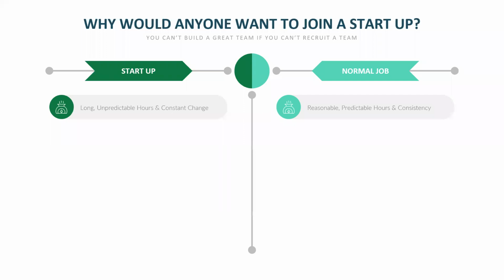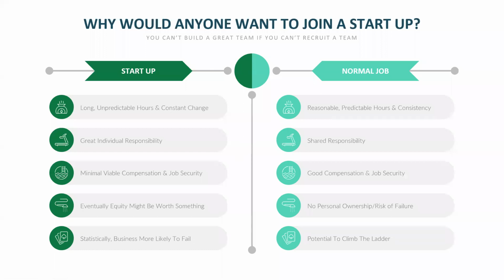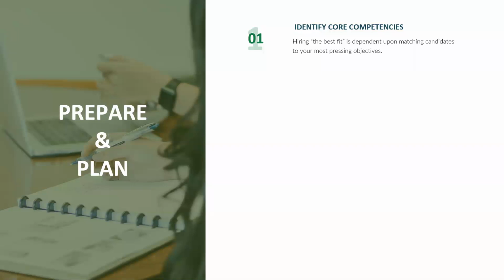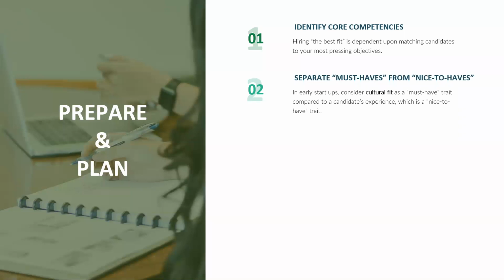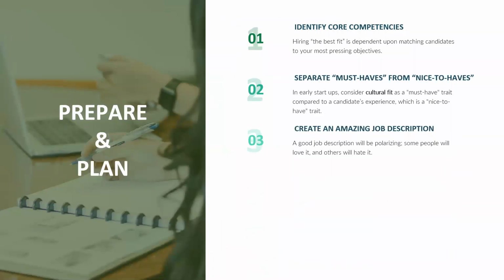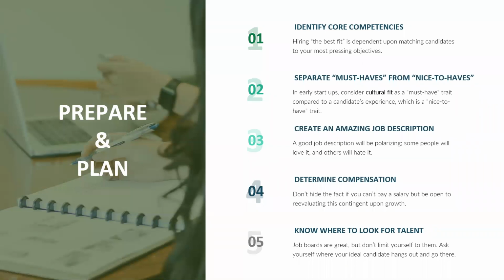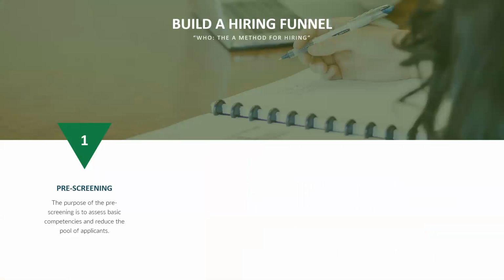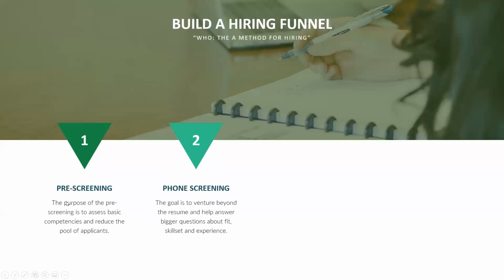Forming the Team to Build Your Business Ryan Vanshur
Join the REC Innovation Lab students as they welcome Ryan Vanshur, Co-Founder and VP of Client Success at CourseKey, as he shares the process of forming a team as an early-stage venture when bootstrapping is a necessity.

Ryan, and a team of fellow undergrad students, created CourseKey, a location-based, automated attendance tracking software, while he was at SDSU. Ryan shared how to build a business with limited resources by forming the right team.